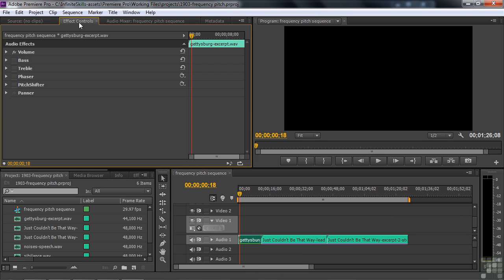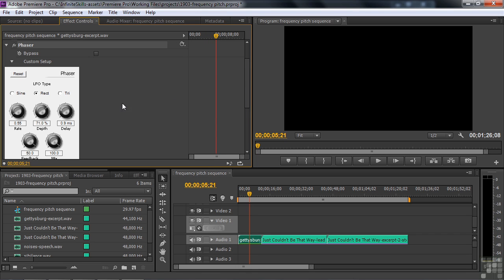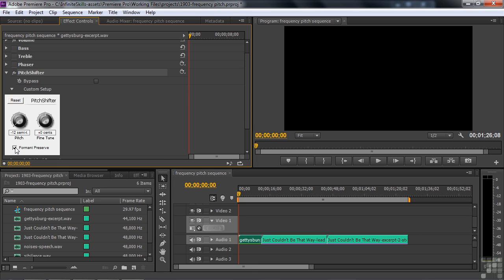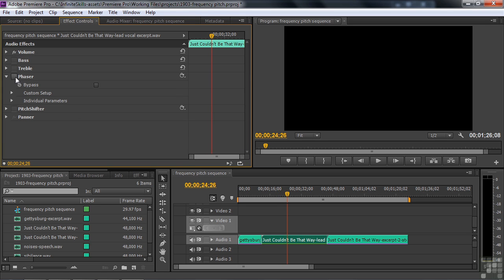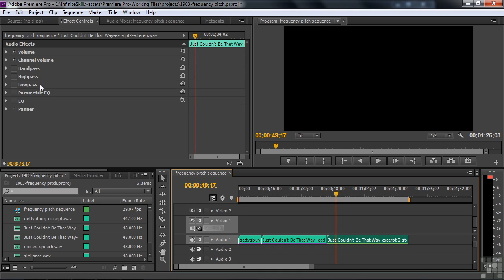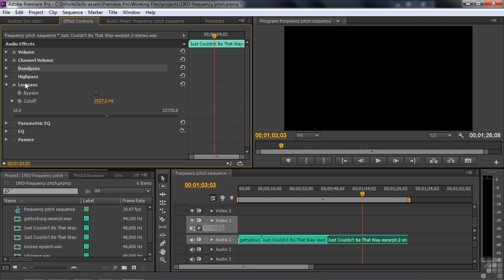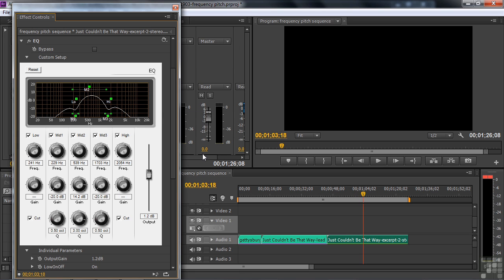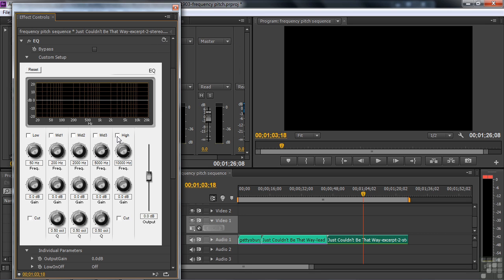Using FrequencyPitch Control Effects